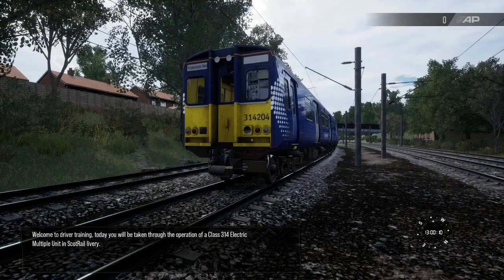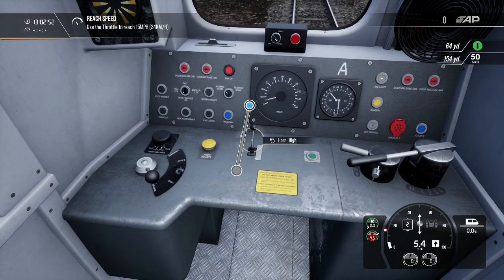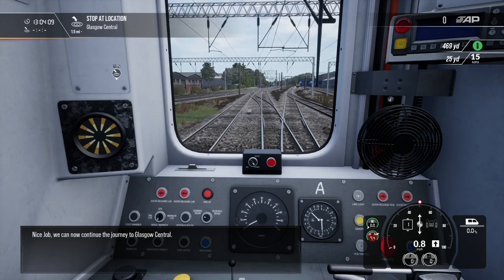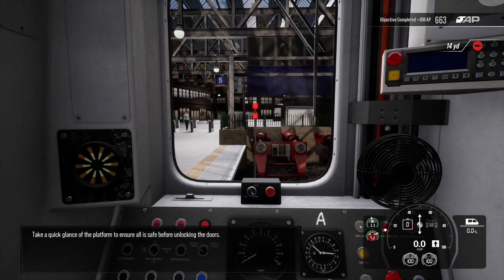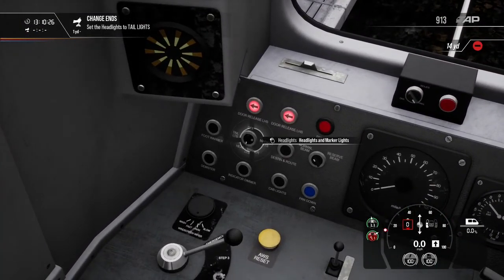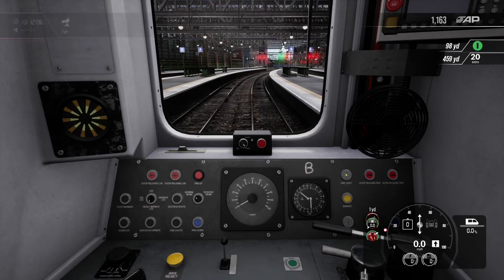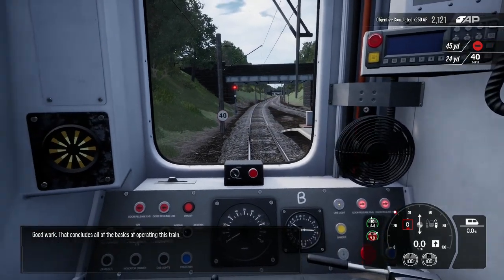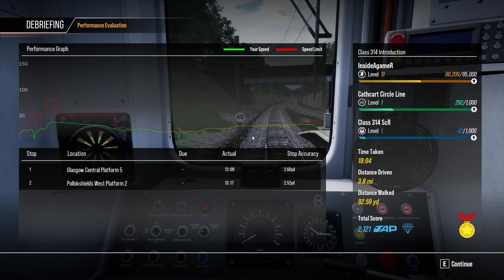TRAIN SIM WORLD 2: CATHCART CIRCLE LINE: GLASGOW - NEWTON & NEILSTON ROUTE - INTRODUCTION CLASS 314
Experience the hustle and bustle of a modern suburban network using classic electric traction, linking Glasgow's suburbs with the historic Glasgow Central hub, in Train Sim World 2: Cathcart Circle Line.

The Cathcart Circle Line and its branches date back to the late 1800s, the line between Glasgow and Cathcart via Mount Victoria opened in 1866, with the circle being completed via Shawlands in 1894. Neilston station followed close behind, opening in 1903, with the branches between there and Newton acting as a through route for coal trains. While the days of freight are long gone, both branches remain a core part of the Strathclyde commuter network to this day.